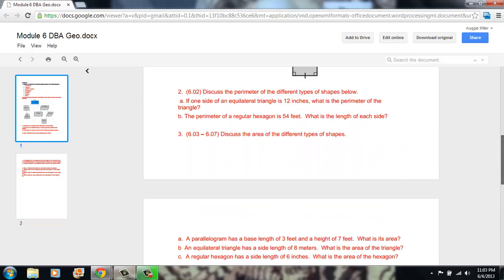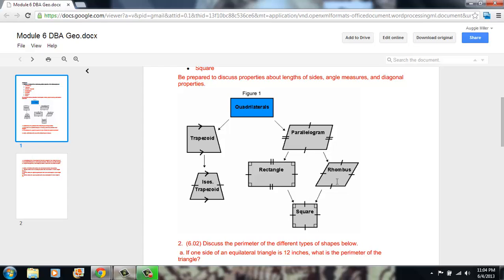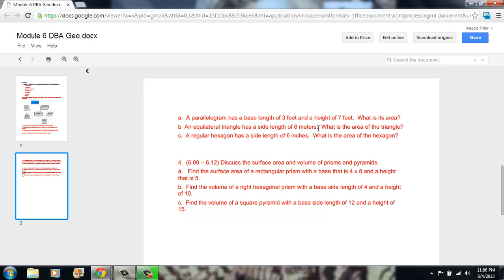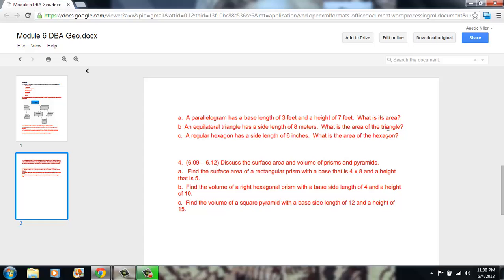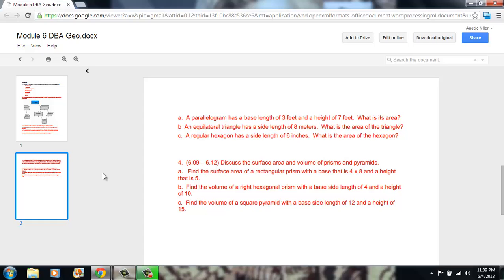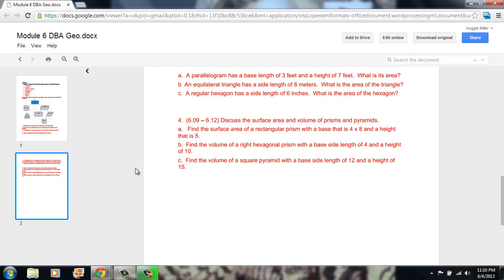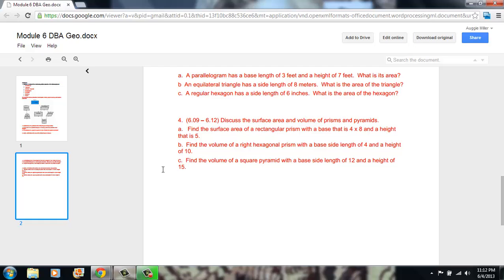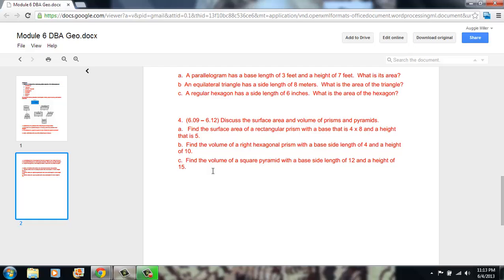module 6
more oral assesment